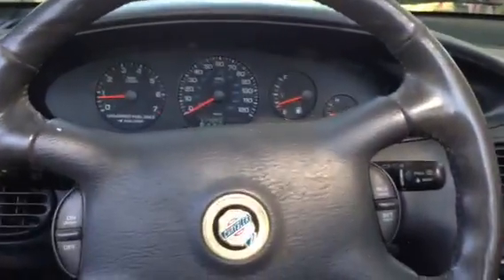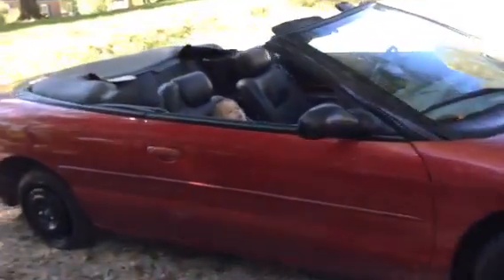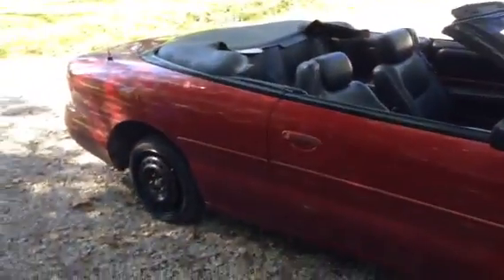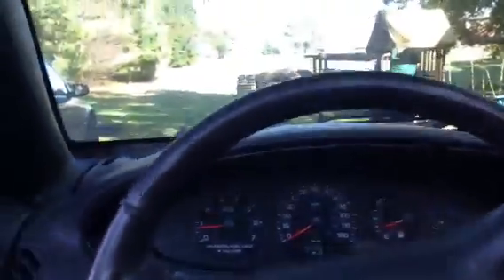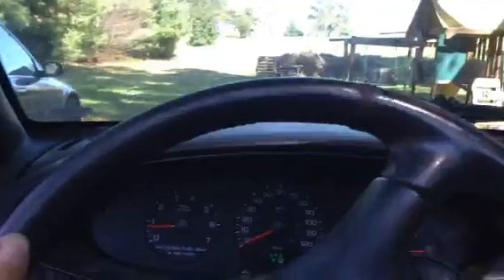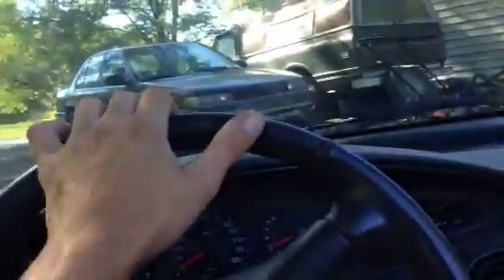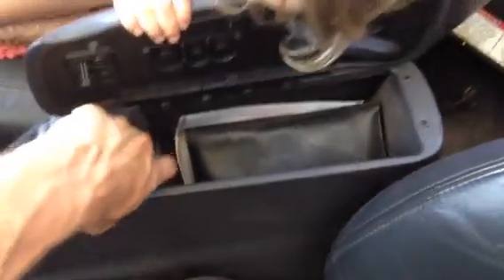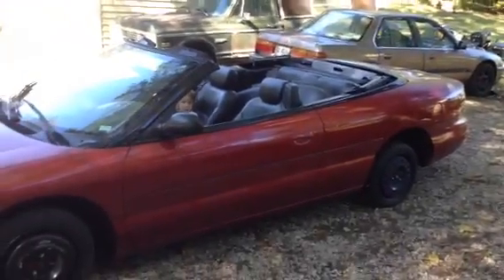Free Car To Flip Fast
Sorry for the crappy quality. I filmed it with my phone. I had it about 24hrs before I sold it for a nice profit. I should become a car salesman. Lol